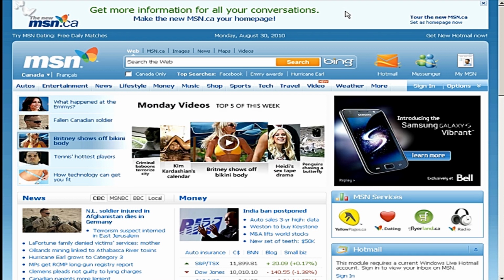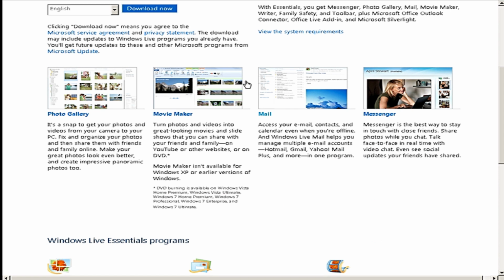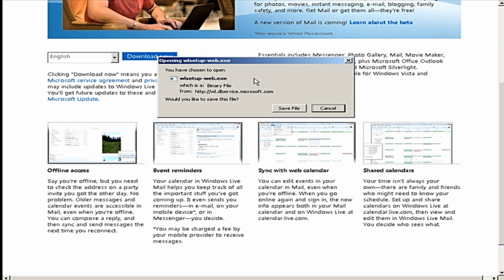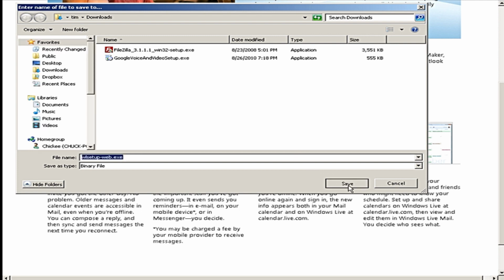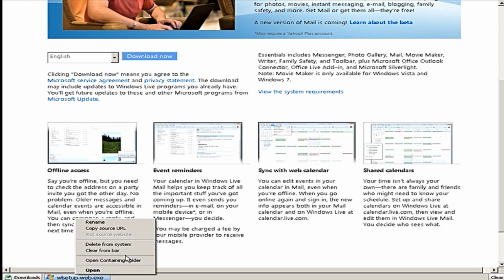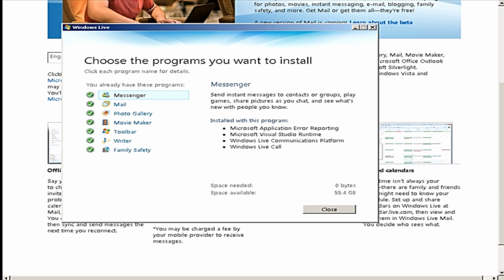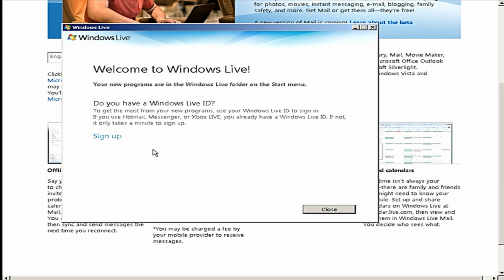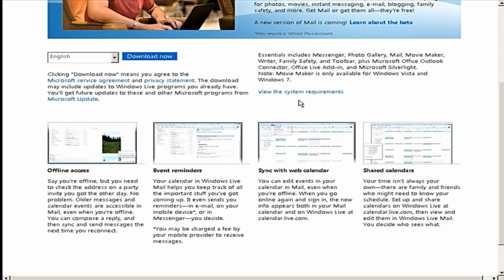How To Earn 50k Monthly With Email Client In Windows 7 II Full Tutorial in English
In this Video You'll show The Online Money Earning series in English: How To Earn 50k Monthly With Email Client In Windows 7